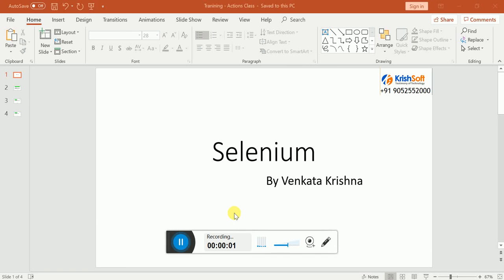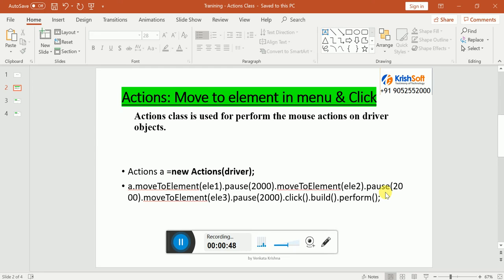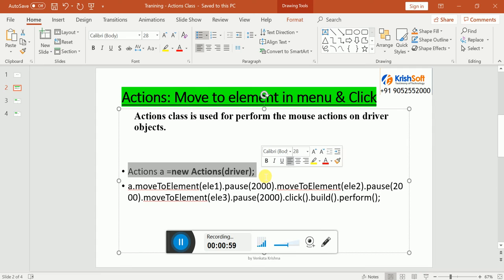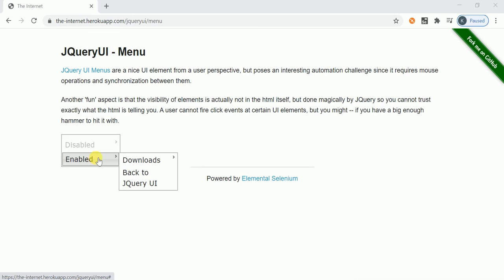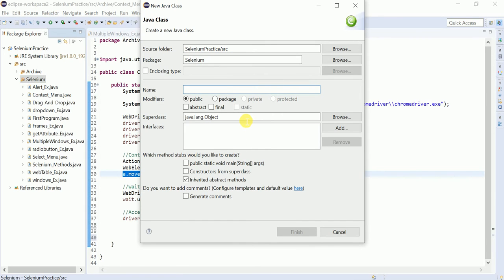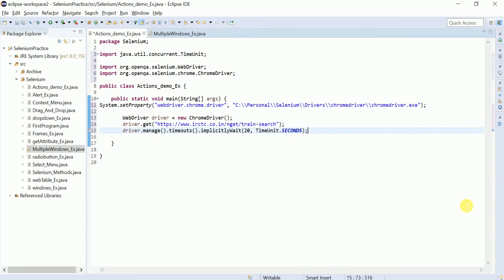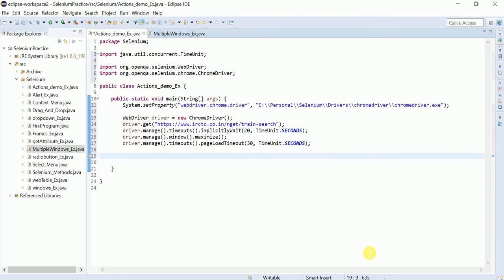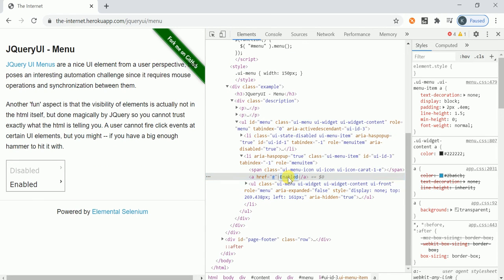Selenium Beginner Tutorial 20 Work with Actions Class